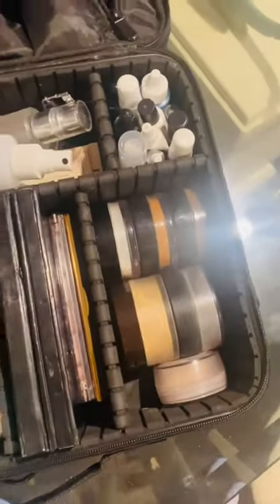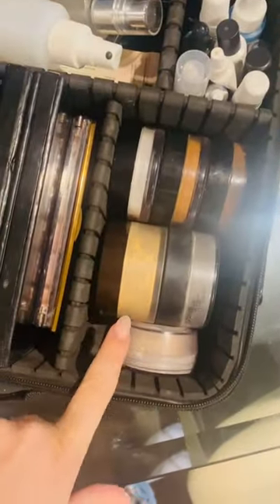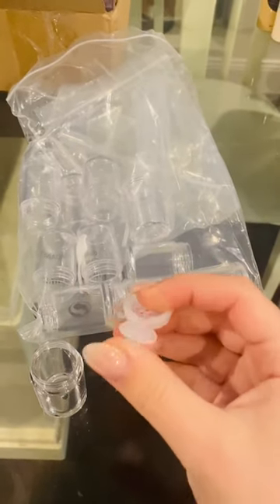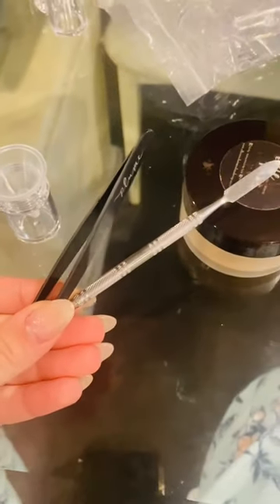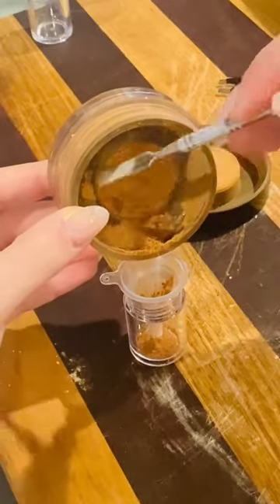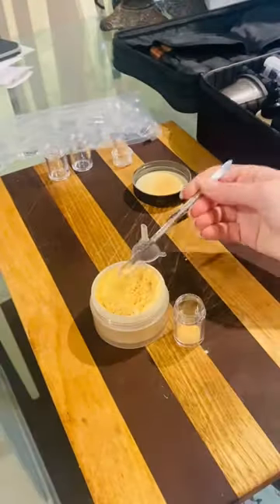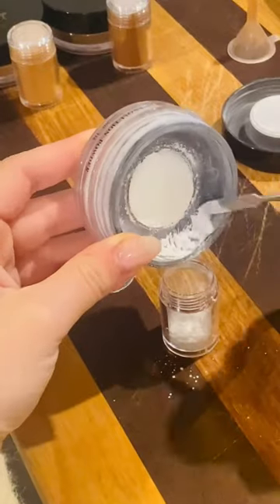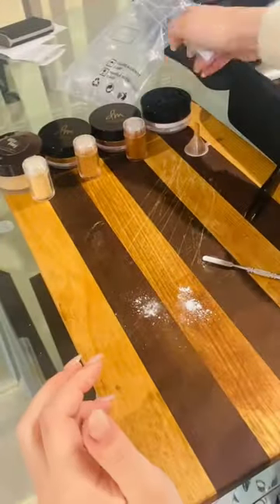Another game changer for your makeup kit!! Decant your loose powders into these containers!!!